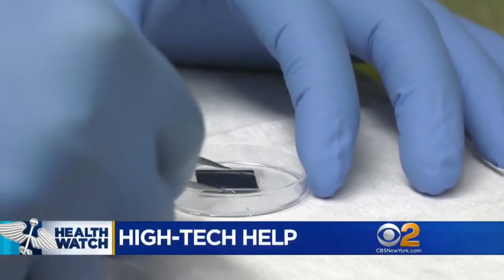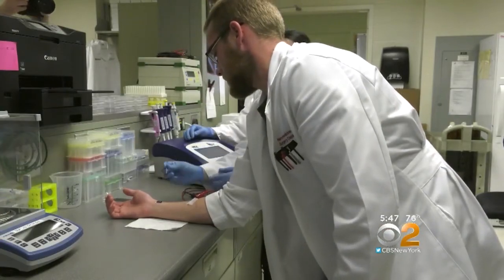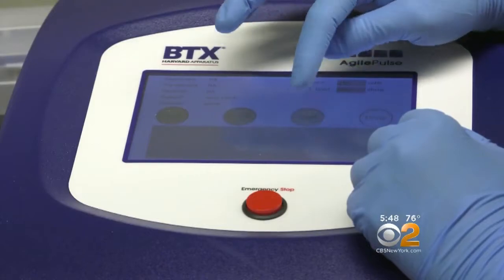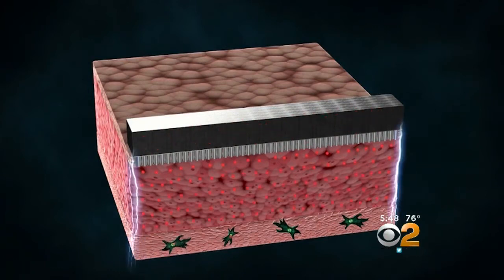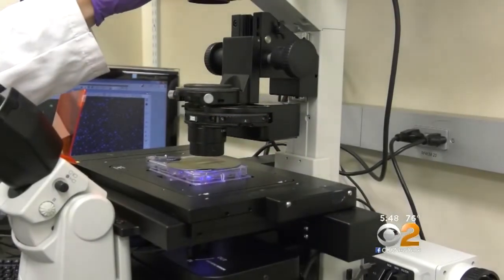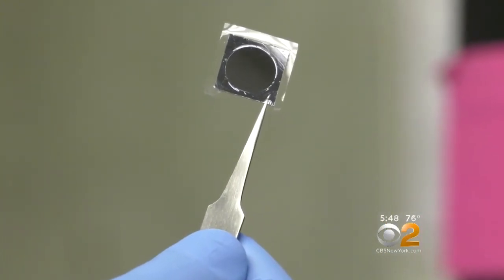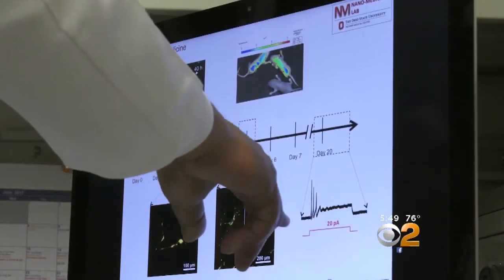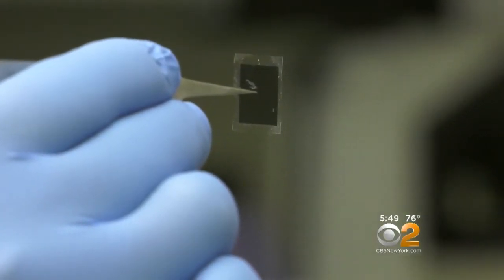New Microchip Can Rescue Injured Or Failing Organs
It sounds like something out of a sci-fi movie. CBS2's Dr. Max Gomez has more.